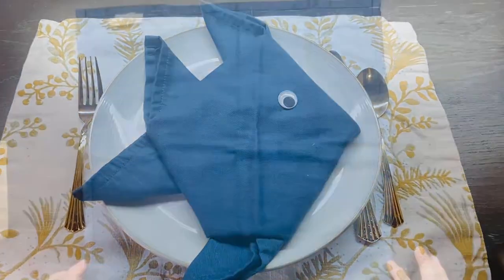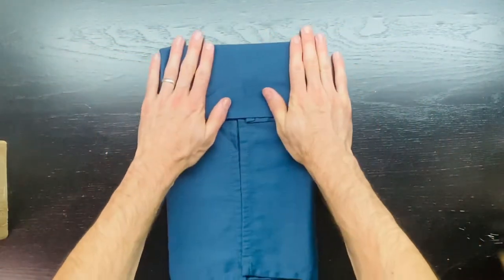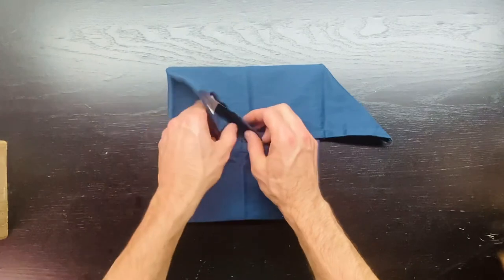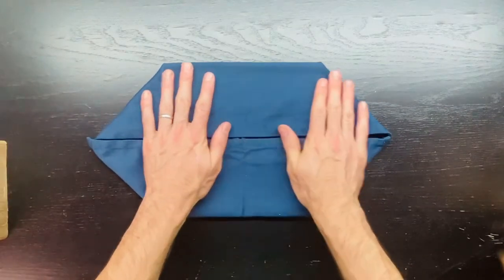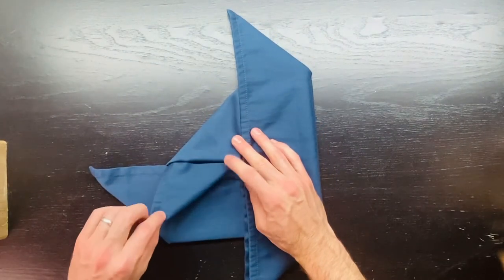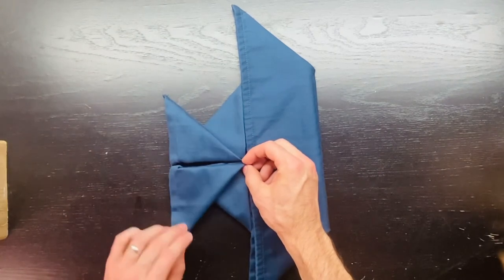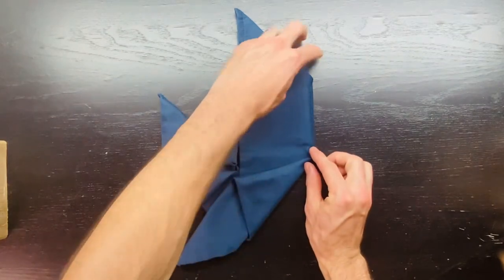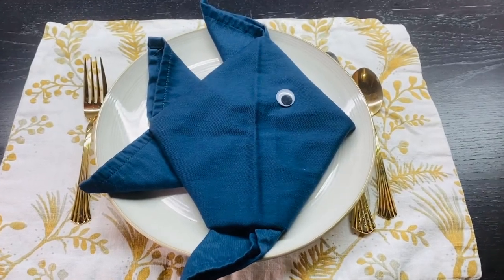Fish Napkin Fold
Learn to fold this fish napkin fold.